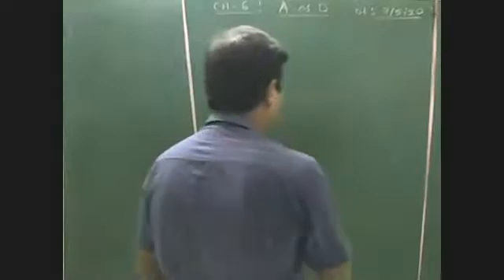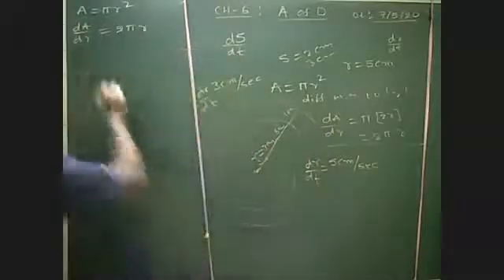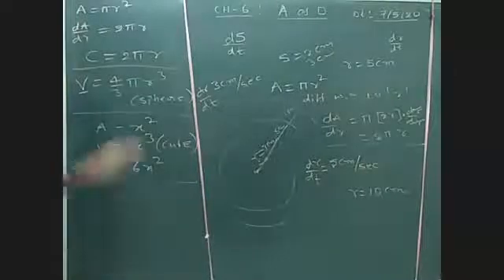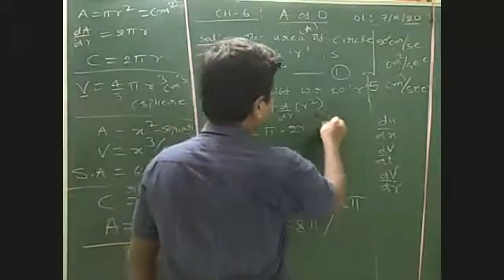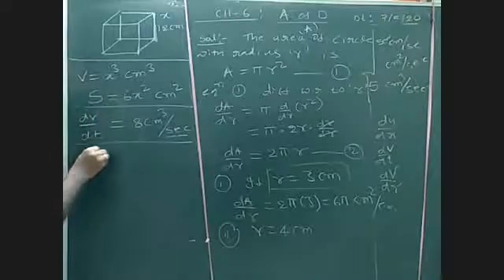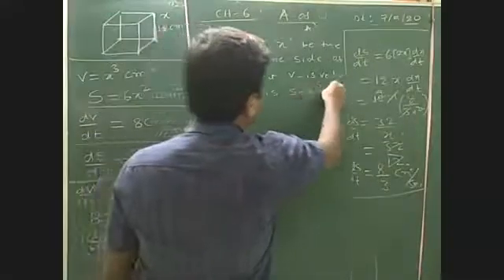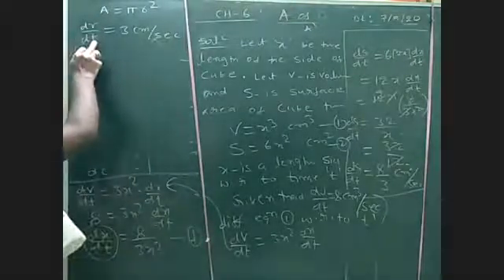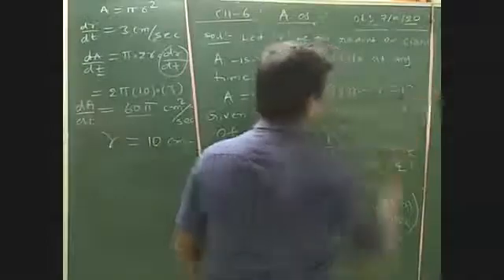Maths(NCERT) (APPLICATION OF DERIVATIVES) 07-05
Rate of change of quantity